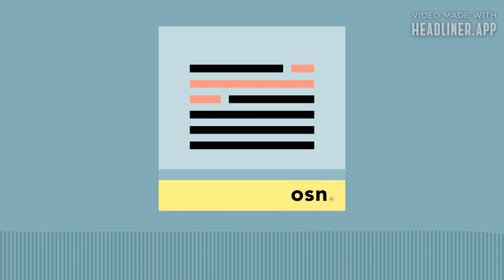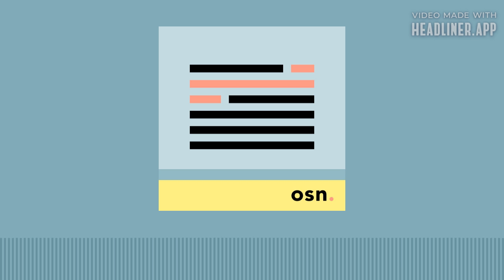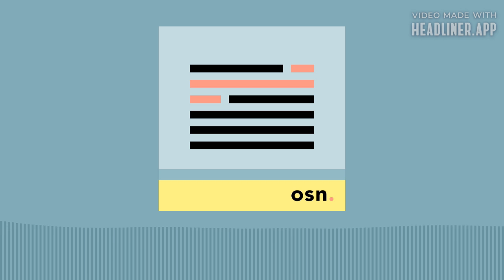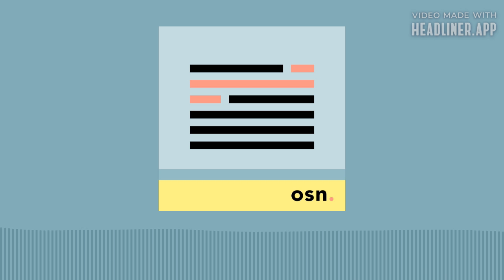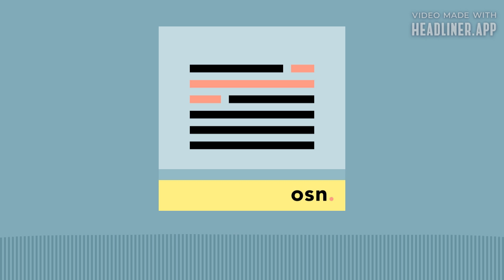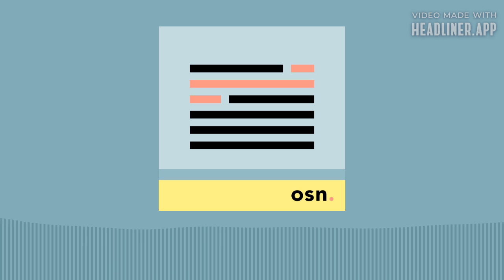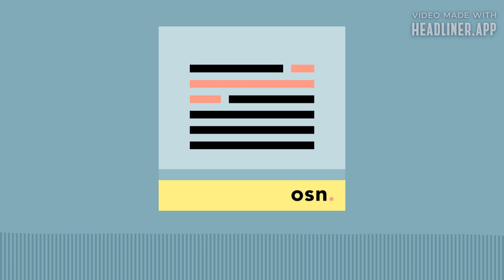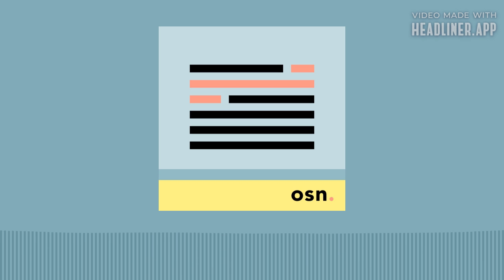One Sentence News / October 18, 2022